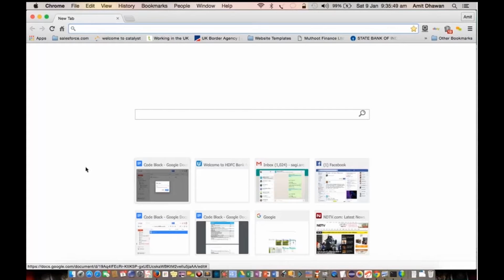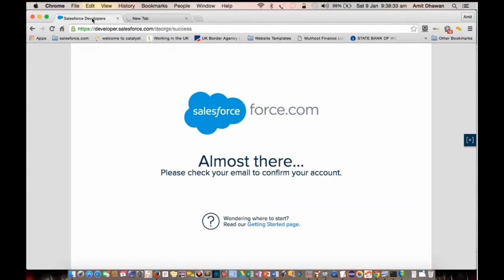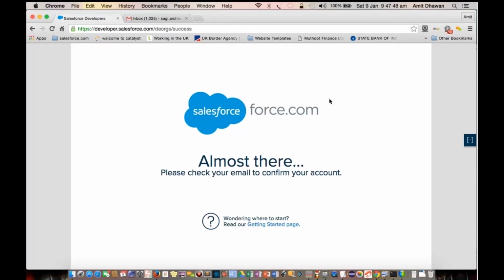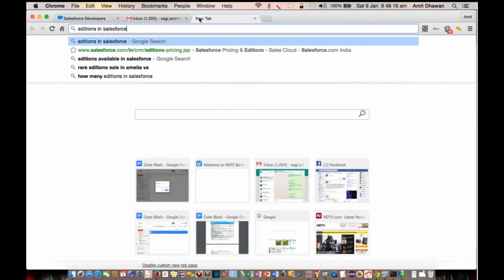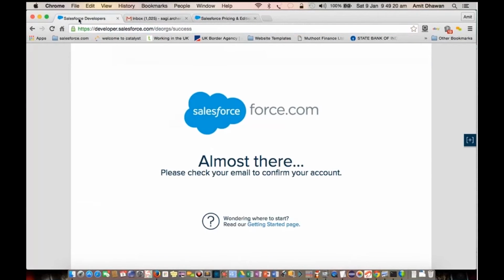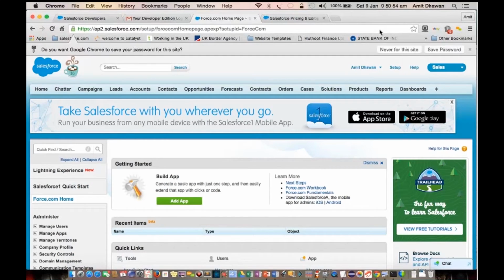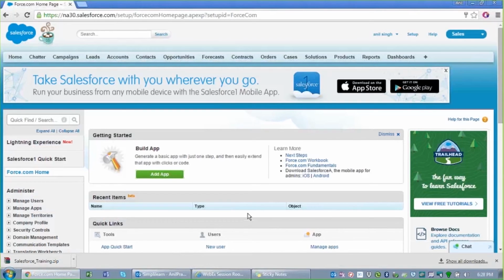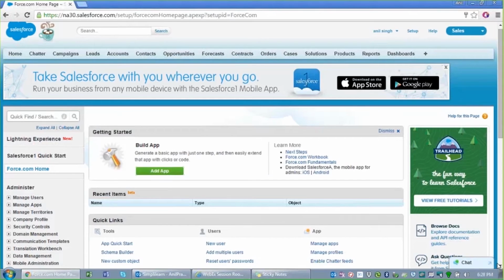Salesforce Developer Training Videos For Beginners | Simplilearn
This Salesforce Training Video is the video session of a live virtual class conducted by Simplilearn. So if you go through the video you will get an idea about the online training sessions and its flexibility towards learning. 🔥Free Salesforce Course

So this session is all about Salesforce Certification Courses once after the mutual introduction between the trainer and the aspirants, there starts with questions and queries about the course from the students and the answers from the instructor.
Watch the entire video to clarify the queries from Salesforce course.

To gain in-depth knowledge of Salesforce, check our Salesforce Administrator Training & App Builder (Developer) Certification Training

✅ Skills Covered
- Agile
- Git
- SQL
- Core Java
- Spring
- Spring Boot
- HTML and CSS
- AWS
- Docker
- Jenkins
- JavaScript
- ReactJS
- Cucumber
- Maven JSP
- JDBC
- MongoDB
- JUnit